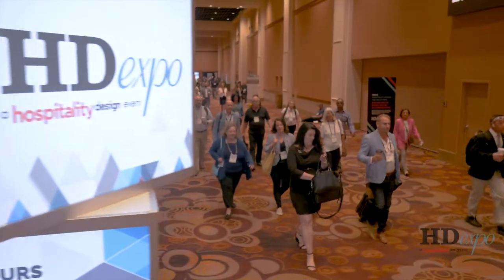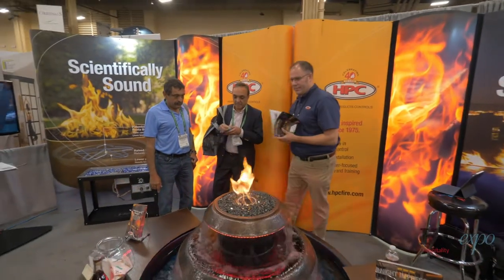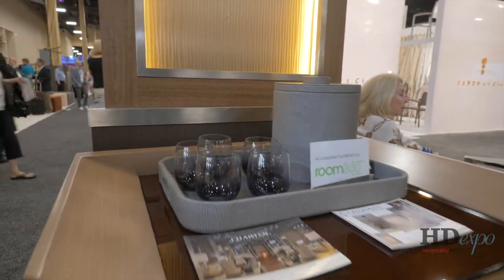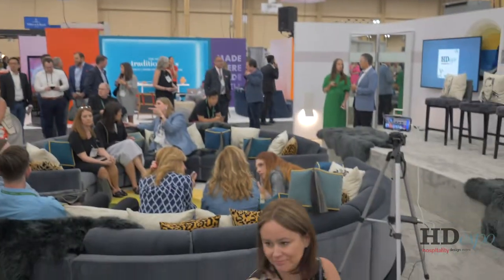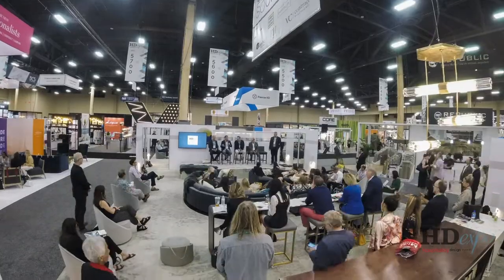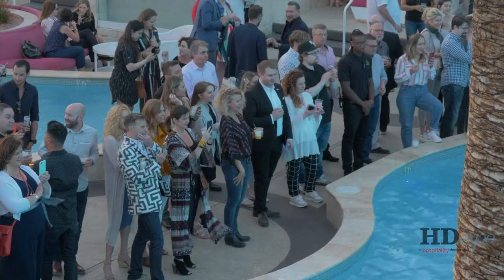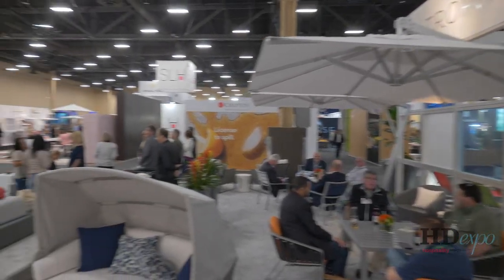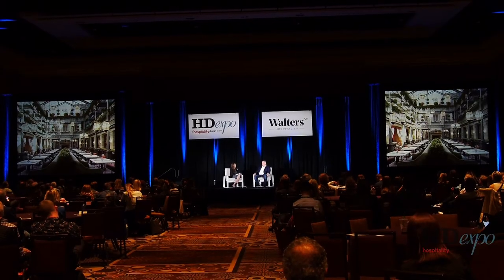HD Expo 2019 Highlights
Hospitality's most influential designers, developers, purchasing firms, and ownership groups attend HD Expo because of the unmatched level of original products, education, and inspiration.

Evolve your business and experience a bold, fun and cutting edge tradeshow in Las Vegas, May 5-7, 2020.